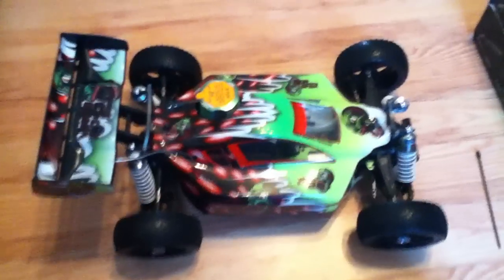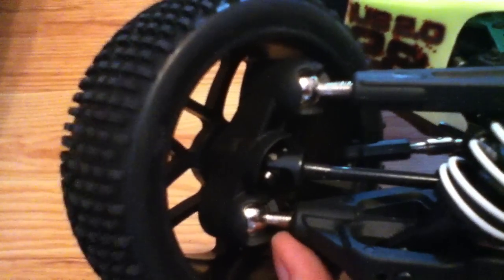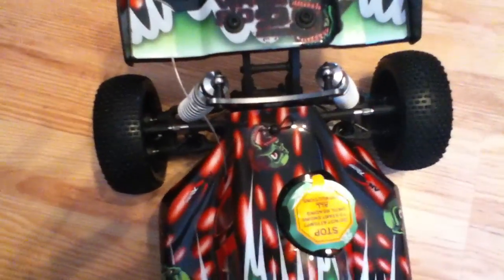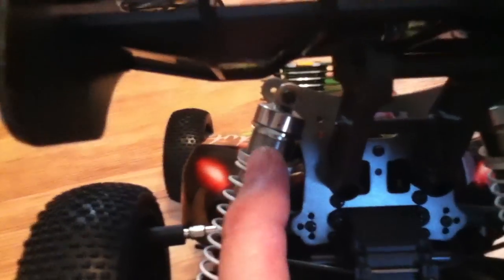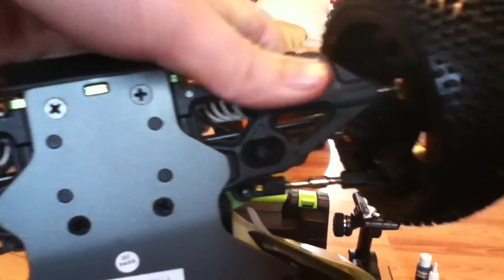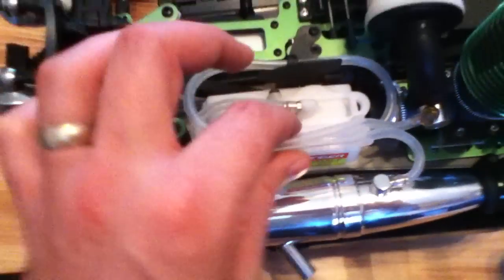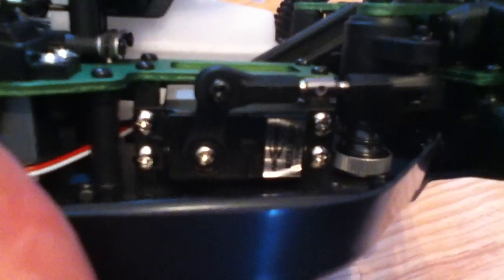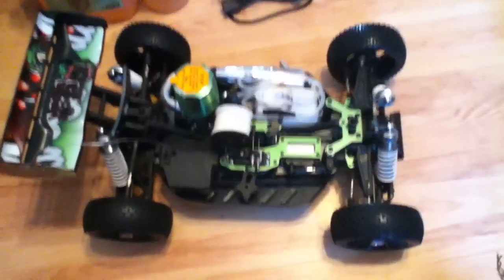Ansmann Racing Virus 2.0 BigBlock Closer Look & Review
Hope you enjoy my Videos, See more info below.

If you like my videos, subscribe as im doing alot of videos of this RC Buggy ie: Mods, Running in new engine, fuel used and type, tips, radio gear, setup, and driving. also I'm uploading many more videos of RC Aircraft, keep tuned.

Feel free to visit my blog to find other build threads and pics of Aircraft & Cars I currently own, including what Rx & Tx used, servo's, engines and anything rc related here:

FEATURES:

• Metal Main Gear
• 2x 6kg metal gear servo (Throttle/brake + steering)
• Fully ballraced
• High-performance differentials
• 4.5ccm Force engine
• 3-shoe racing clutch
• Hardened drive shafts
• Pivot ball system on the front axle for improved steering response
• 3mm aluminium chassis (T6) with countersunk screws
• Air-cooled steel brake disc
• Splash-proof RC box
• Side protection
• Rear chassis brace
• Aluminium oilfilled bigbore shocks
• Adjustable spoiler
• 17mm standard wheel hub
• 4mm shock towers f/r
• 3-channel W6 2.4GHz radio control system

SPECIFICATIONS:

• Engine AR-28 4.6ccm
• Length 510mm
• Width 310mm
• Wheelbase 320mm
• Clearance 40mm
• Height 210mm
• Weight (without RC) 3,000g